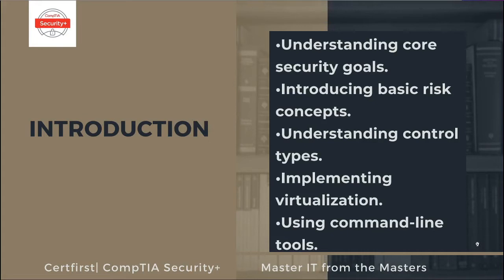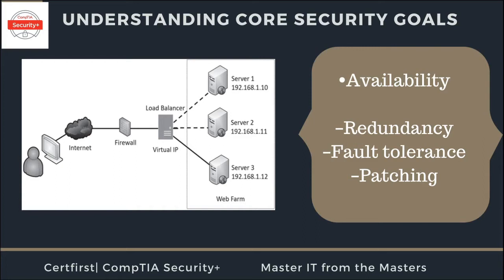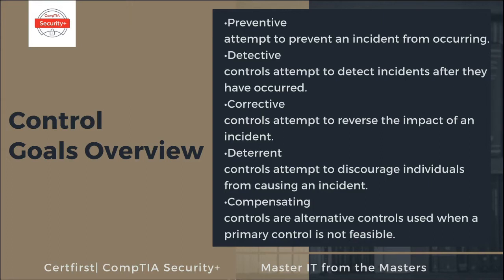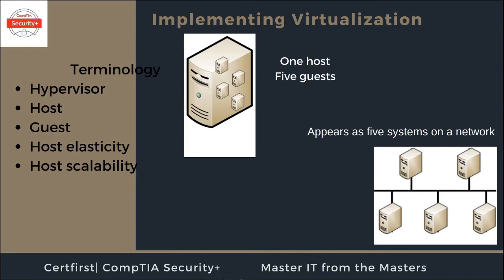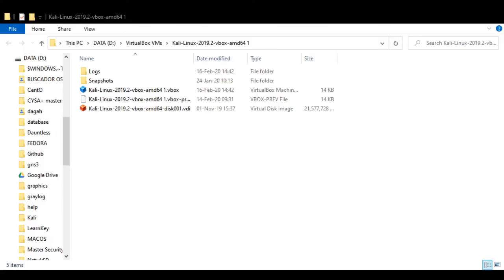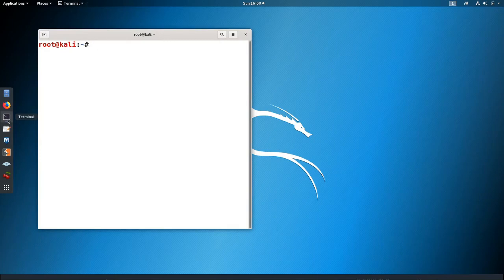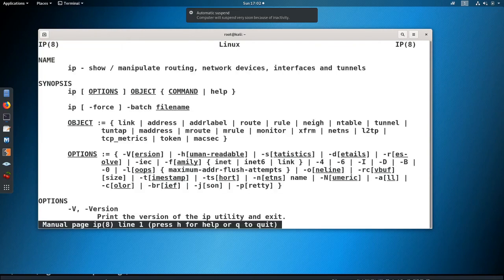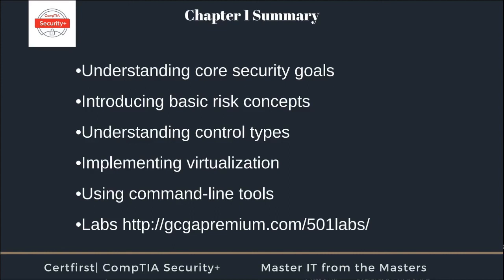Free CompTIA Security Plus Chapter Master Security Basics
If you like what you see, head over and check out our catalog of courses, upcoming schedules, etc.